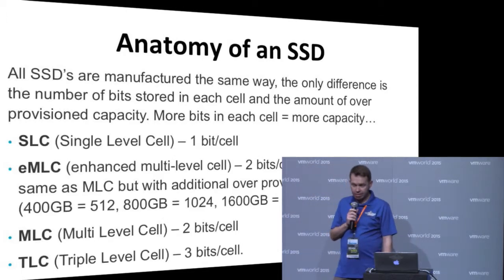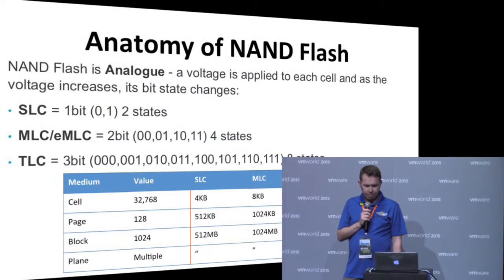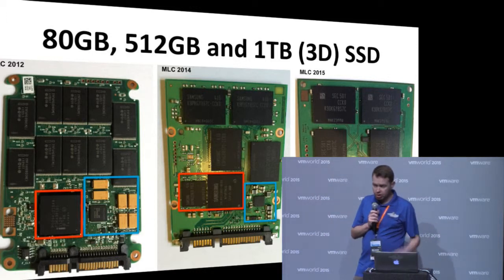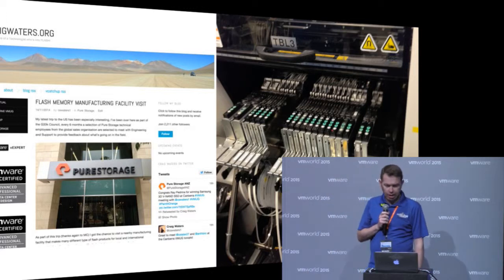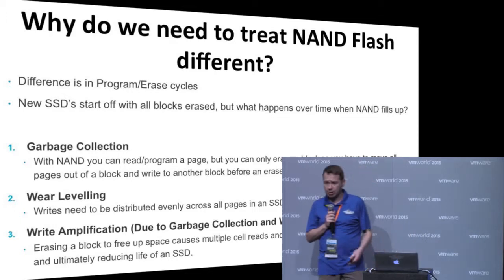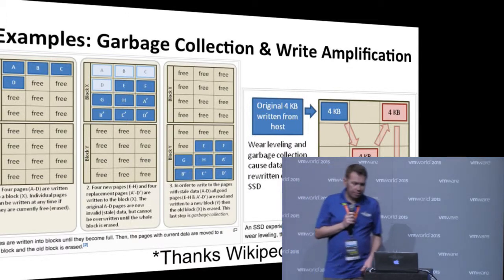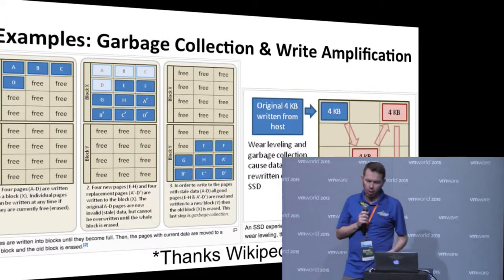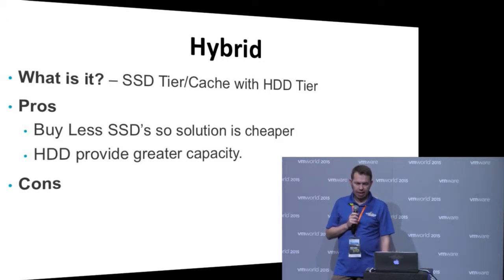2015 VMworld USA 111 Craig Waters @cswaters1 Anatomy of an SSD4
"whats all this solid state stuff anyway? What's a NAND Flash DIE and why should I treat it any different to a HDD.

Everyone is using SSD technology these days in consumer devices but what do you need to know about when considering FLASH for the enterprise?"